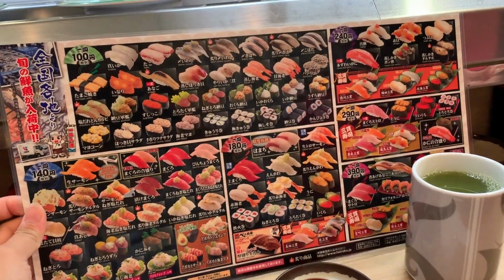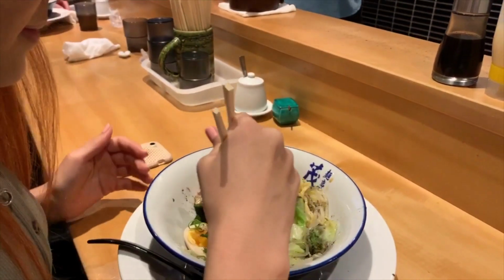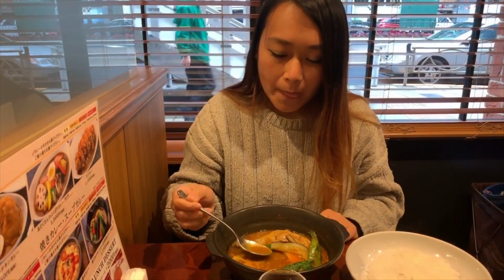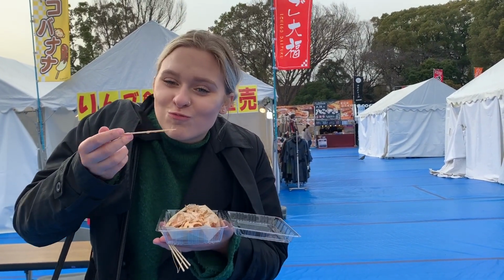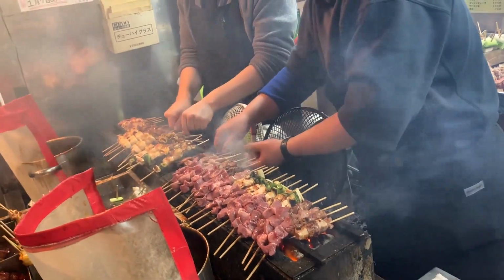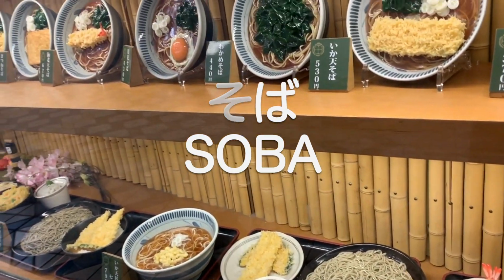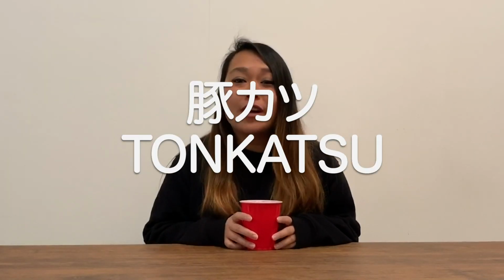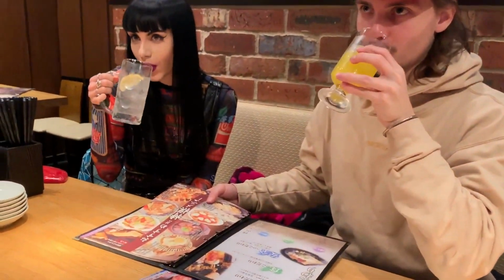20 Japanese food you must try in Tokyo: Ultimate guide to what to eat in Japan!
Here is every Japanese food you must try in Tokyo! Everyone struggles to choose when it comes to Japanese food, since it’s so diverse and you have so many options!

More videos about travelling in Japan!

🎁 Free Japan Gift Box 🎁

Here's a gift box for your Japan travel, Japan life & Japanese culture & more!

What's included in the Free Japan Gift Box?

👉 Japan Travel Guide: The Japan Guide to help you explore the ins and outs of Japan
👉 Japanese Daily Phrasebook: Japanese words and phrases to help you navigate everyday Japan
👉 Japan Prefectures Guide: Explore every prefecture in Japan in one glance
👉 Easy Japanese Food Recipes: Easy Japanese food recipes to cook at home
👉 Japan Nightlife  Phrasebook: Useful Japanese phrases for your night out in town

🤩 Flip Japan Games 🤩

Your Personal Tour Guide in your Pocket

Let us take you on scavenger hunt adventures to collect clues and discover interesting local areas of Japan, catered to your interests!

😍 Fun Japan finds 😍

Best Japan-inspired gifts for yourself, your friends, family & loved ones!

😎 Useful tools for your Japan life & travels 😎

Check out what to eat in Tokyo for when you travel in Tokyo! Most of these Japanese food options are cheap and affordable Japanese cuisine, so you don’t have to worry about breaking the bank!

If you do end up trying any of these, tag us @flipguide so we can get a peek of your delicious meal!

0:16 Sushi
0:36 Sashimi
1:00 Ramen
1:29 Tempura
1:59 Curry
2:20 Teppanyaki
2:42 Okonomiyaki
2:54 Mojayaki
3:06 Takoyaki
3:28 Shabu shabu
3:45 Sukiyaki
4:10 Kushiaki
4:37 Yakiniku
4:56 Udon
5:13 Soba
5:33 Donburi
5:51 Gyoza
6:11 Tonkatsu
6:28 Natto
6:44 Izakaya

Say hi to us on social media! Tag us @flipjapanguide